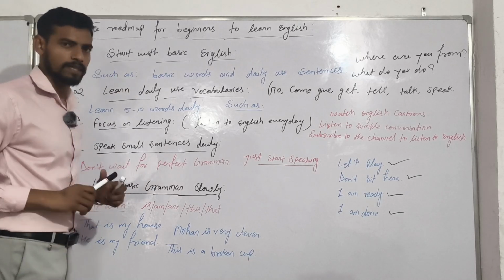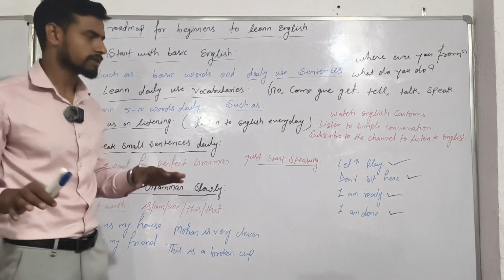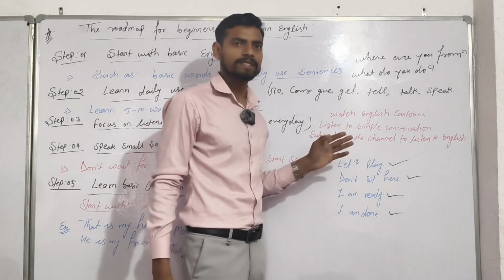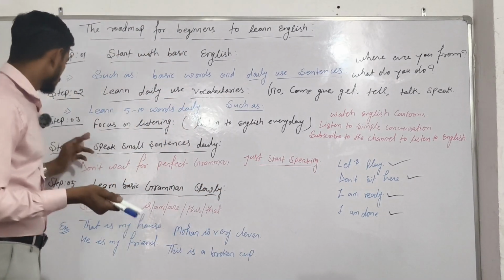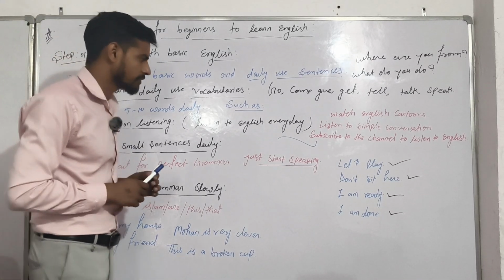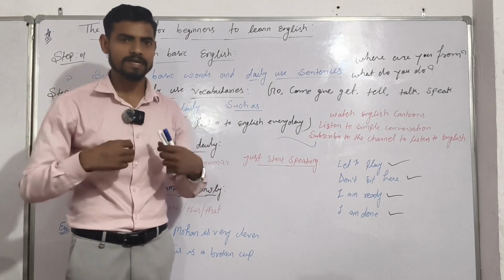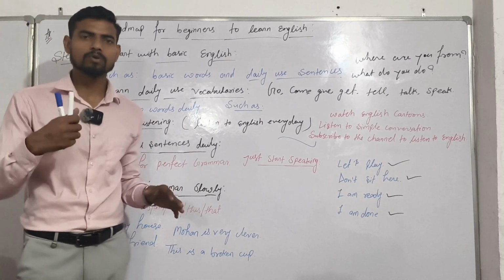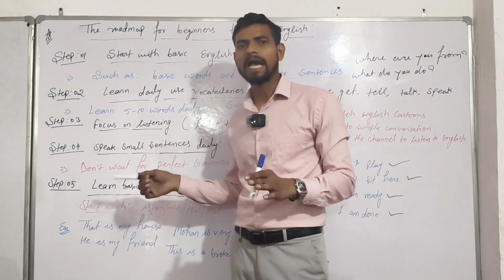English for beginners how and where to start from?spokenenglish ecl institute